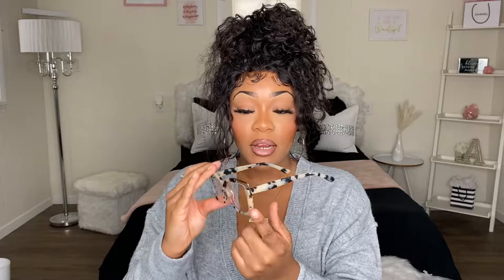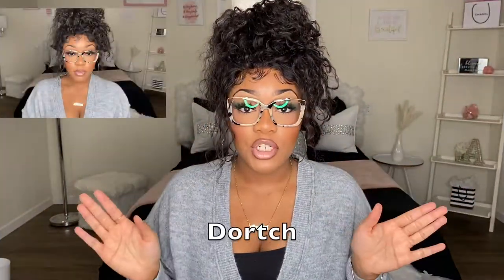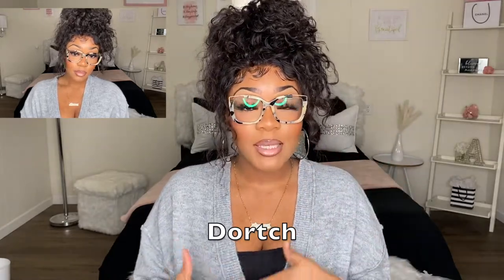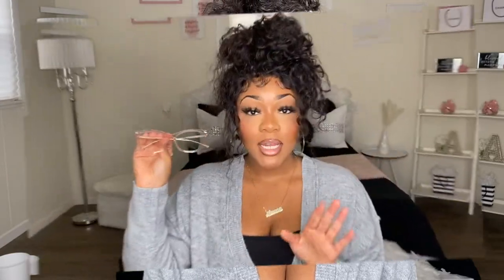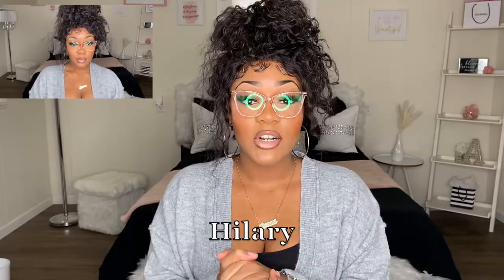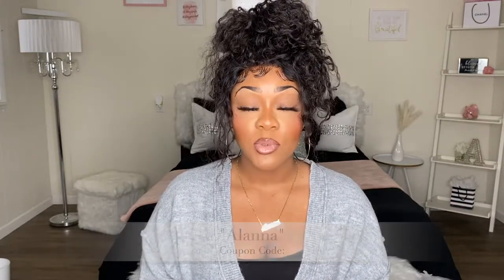The MOST Stylish, *Trendy* & AFFORDABLE Eyewear | THESE GLASSES ARE IT! 🔥 | FT. Zeelool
Hi loves,
I’m today’s video I partnered with Zeelool to bring you all this glasses try on haul. All of zeelool’s glasses are very affordable and are VERY trendy and stylish. Zeelool will have the perfect pair of glasses for you!

WE ARE ON THE ROAD TO 3k 💞

♡ Instagram ➔ @llovealanna

♡ Twitter ➔ @llovealanna

♡ Tik Tok ➔ @lovelyalanna